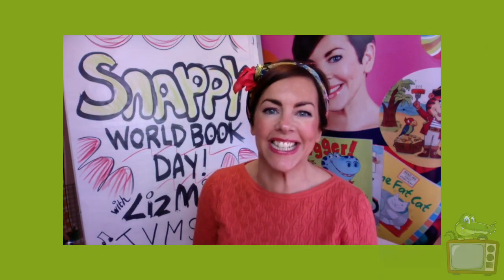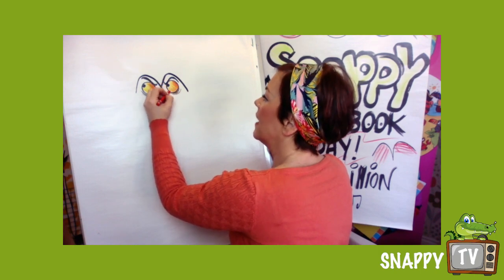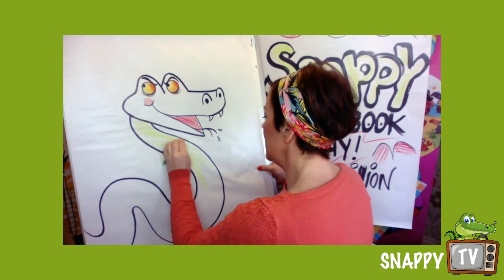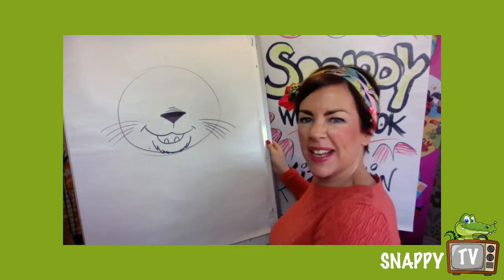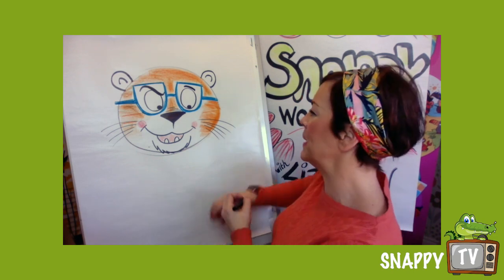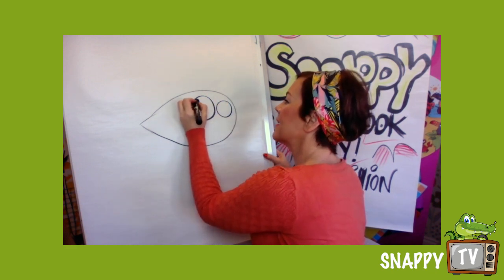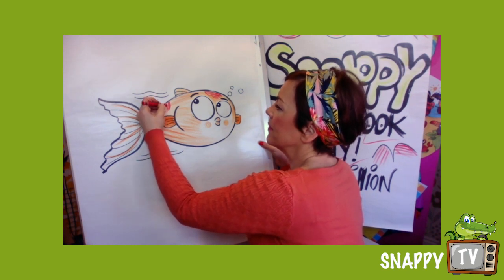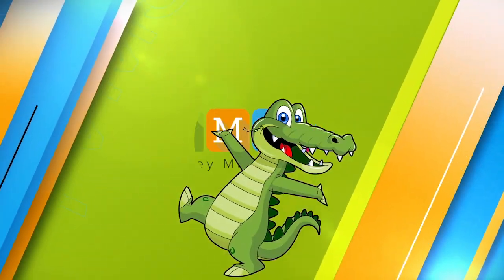WORKSHOP: Animal Draw-along with Liz Million